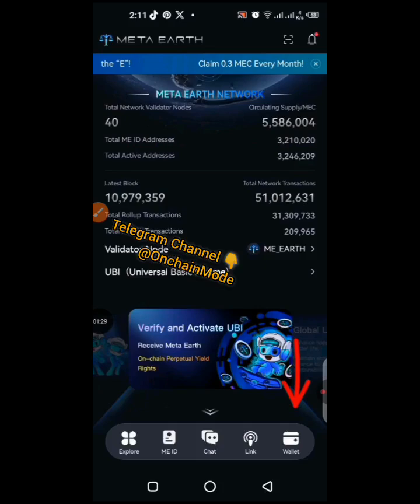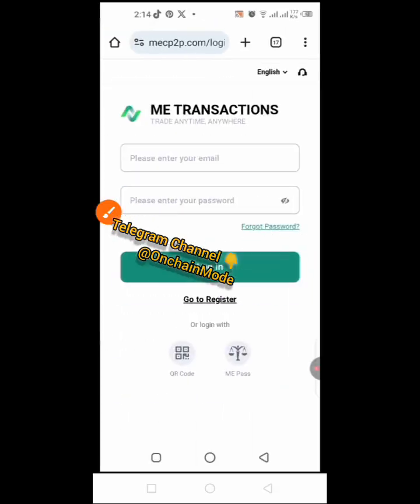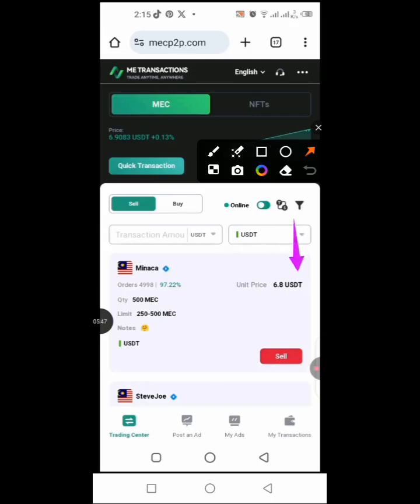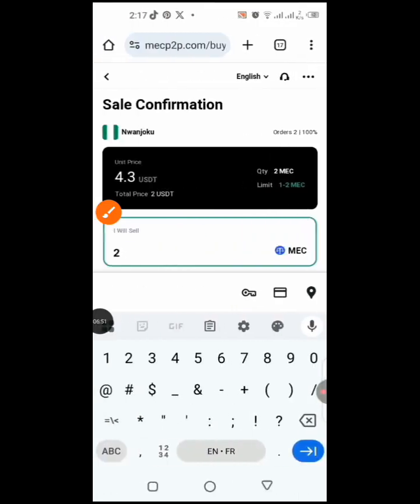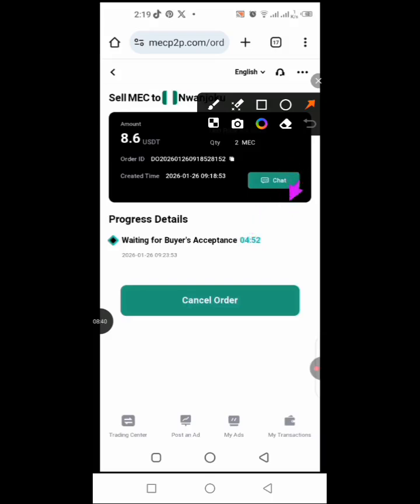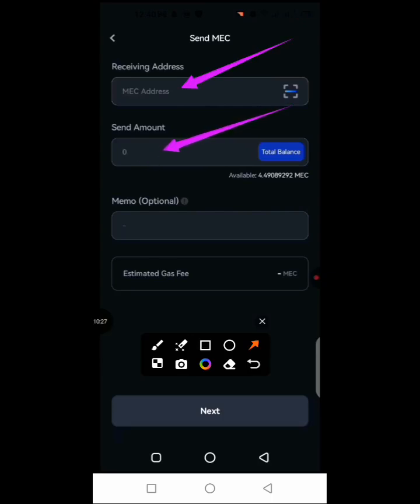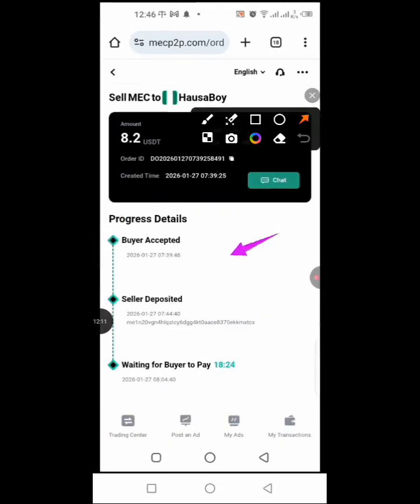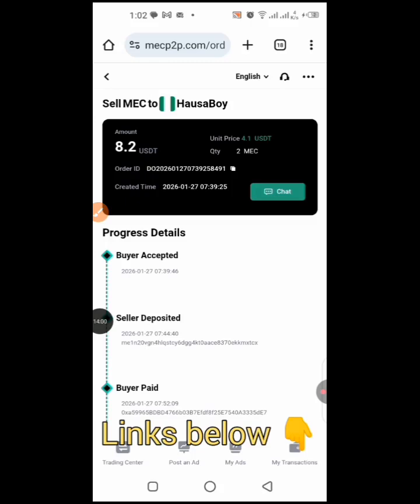MECP2P: Full Steps on How to Sell MEC Tokens for USDT Directly from the App | MetaEarth Tutorial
Want to sell your MEC Tokens directly from the MetaEarth MECP2P marketplace? In this step-by-step tutorial, I'll show you exactly how to use the official MetaEarth app to list and sell your MEC tokens safely and successfully without leaving the platform.

Whether you're selling MEC for the first time or looking for a faster way to convert your rewards, this guide walks you through the complete process from start to finish.

📌 In this video, you'll learn:
00:00 Introduction
00:35 What is MECP2P?
01:28 Requirements before selling MEC Tokens
02:40 How to access MECP2P from the MetaEarth App
04:05 How to create a sell order
06:18 Choosing a trusted buyer
08:10 Completing the transaction safely
09:40 Important tips to avoid mistakes and scams
11:05 Final thoughts

💬 Have any questions? Leave them in the comments, and I'll be happy to help.